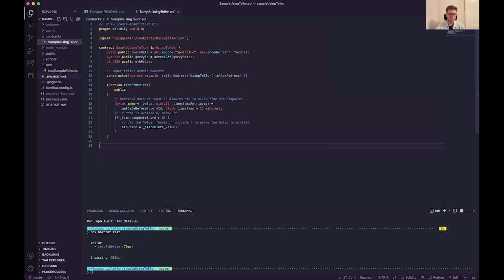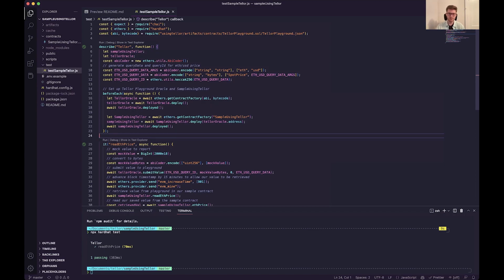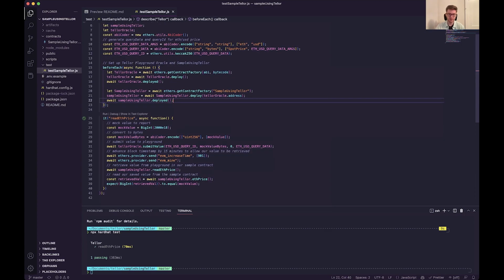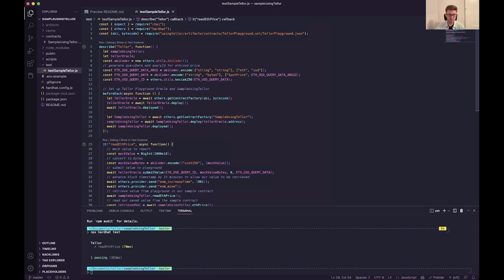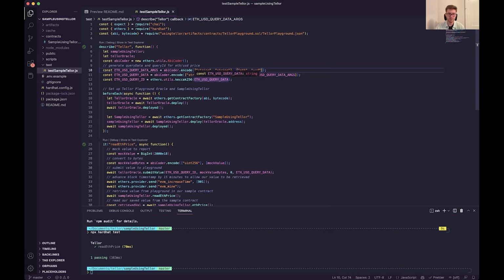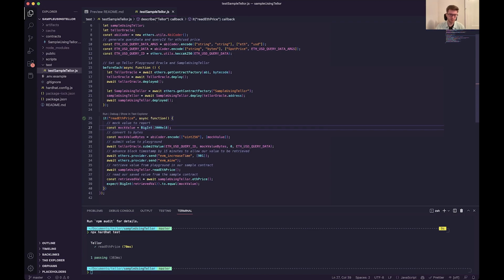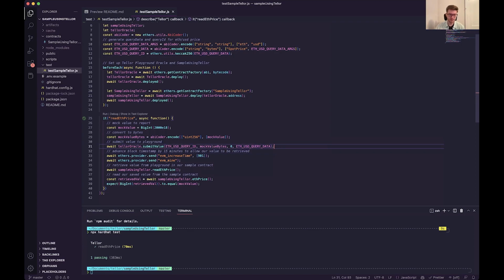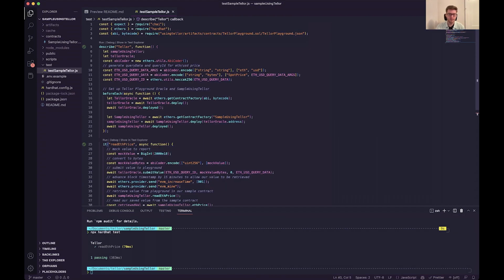How to Integrate Tellor - Part 2 { Local Testing }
In this second installment of 'How to Integrate Tellor', lead solidity dev Tim Kernell goes through how to test the sampleUsingTellor smart contract on your local machine.

Question?

Haven't seen Part 1 yet?